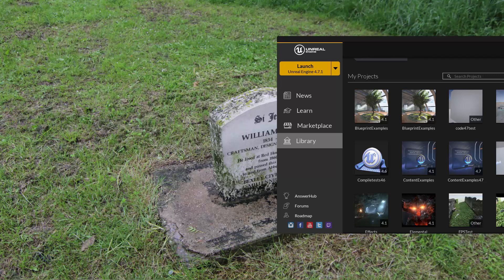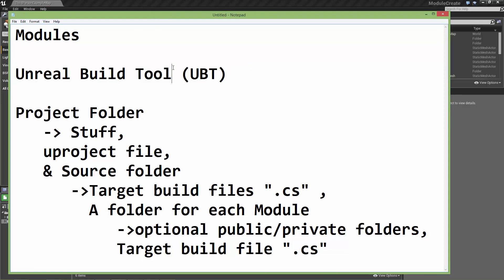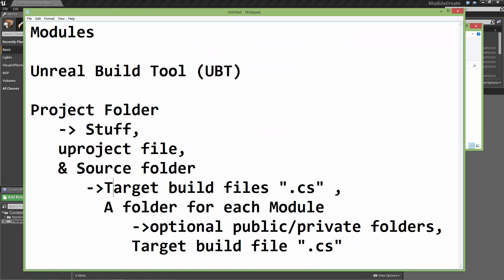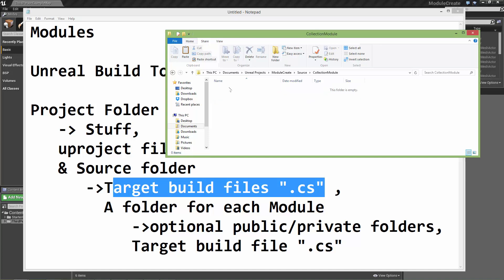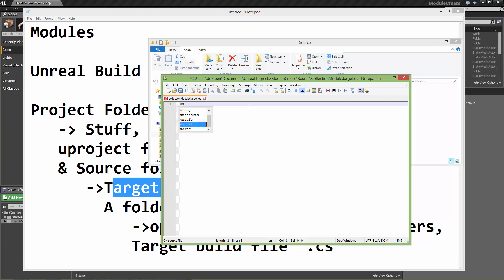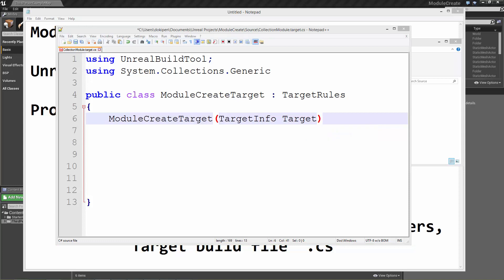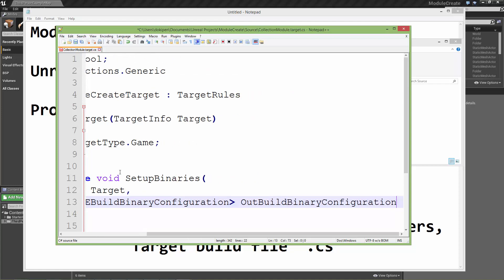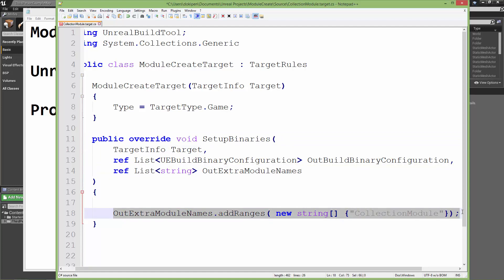Unreal Engine 4 C++ Module Creation Basics Part 2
Here I start to create a c++ module manually without use of the editor. Super exciting stuff.